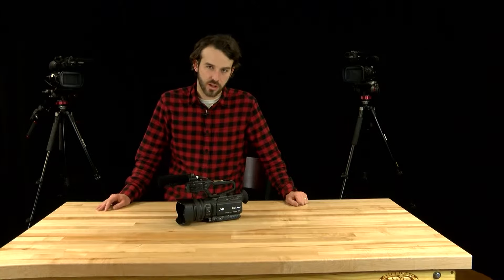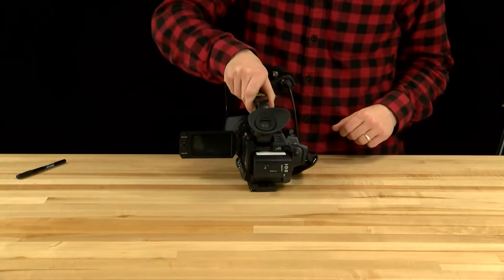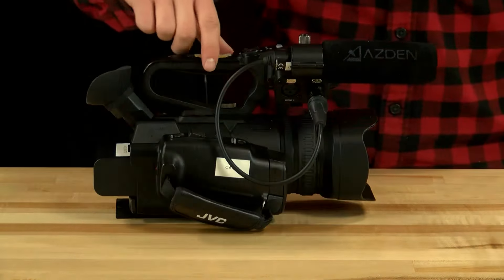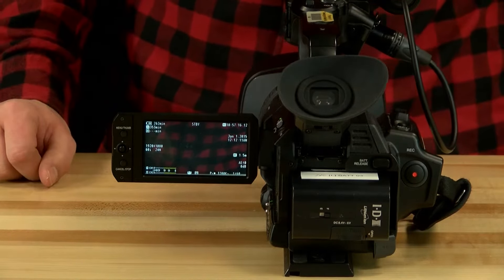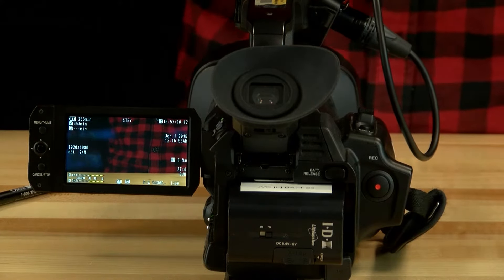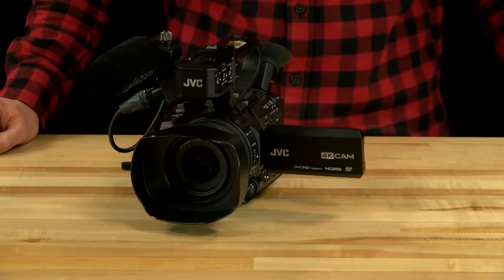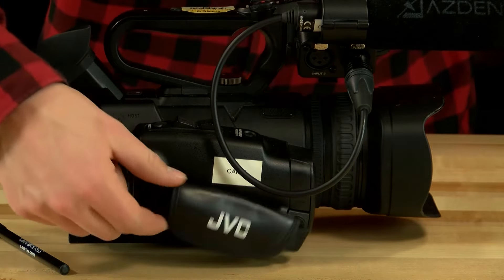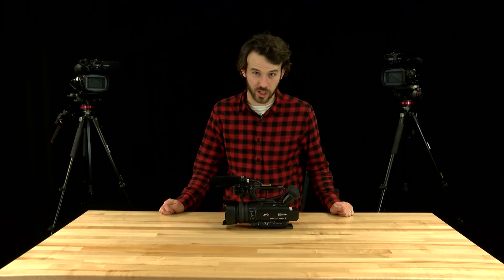JVC GY HM200U Tutorial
A tutorial demonstrating how to use the basic functions of the JVC GY HM200U